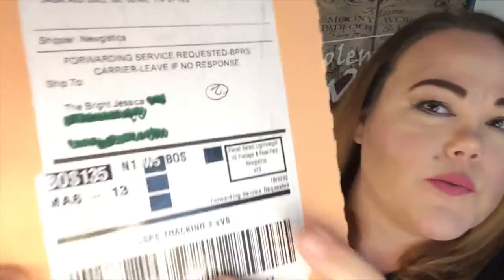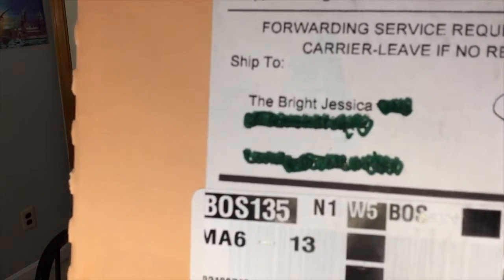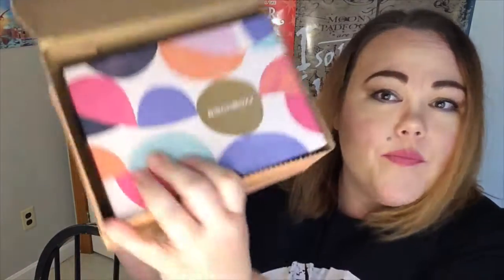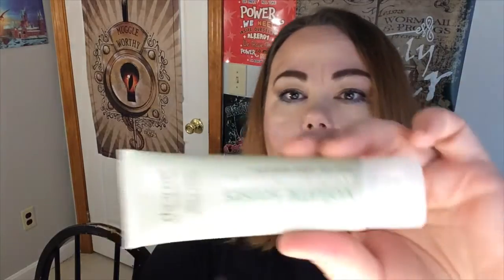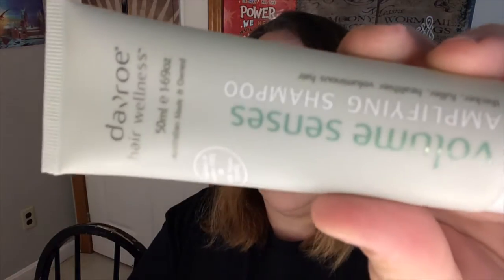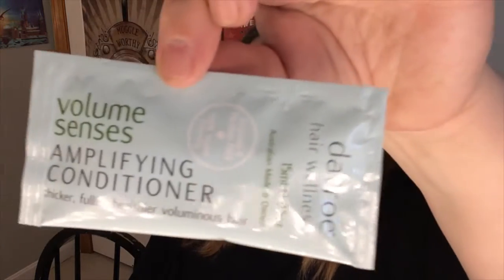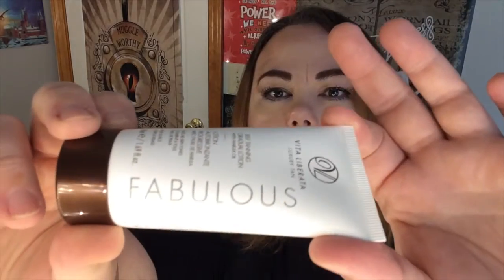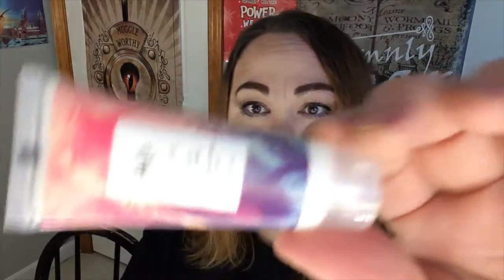Dupe from last month?! Birchbox May 2017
Birchbox why you tease me so?!?! Ugh, this started out as such a promising box!

If you are interested (and no, I don't get sponsored to promote this box) you can purchase a subscription for $10/ month